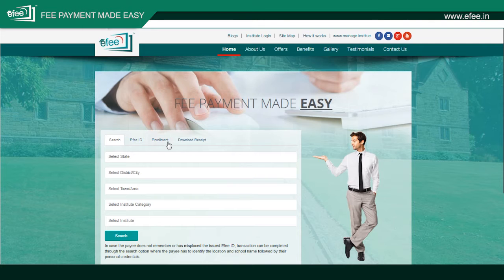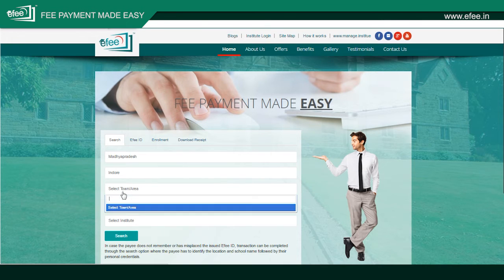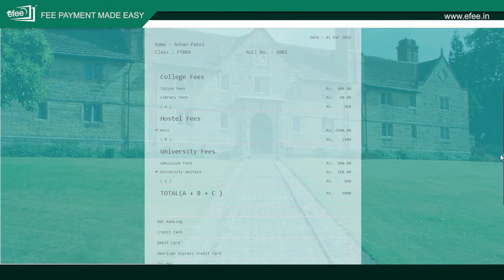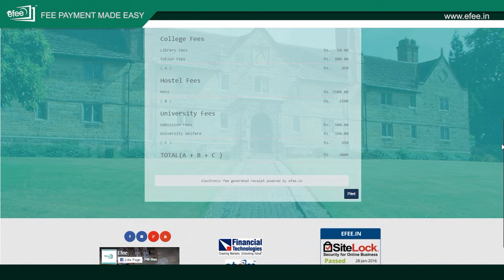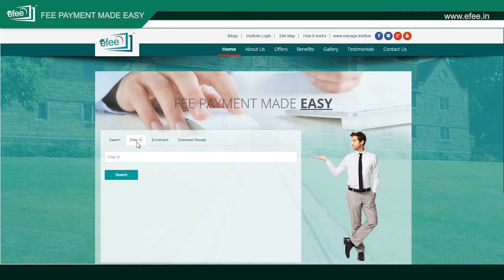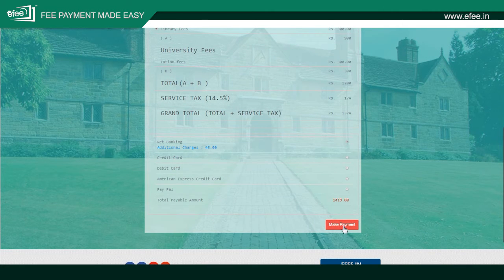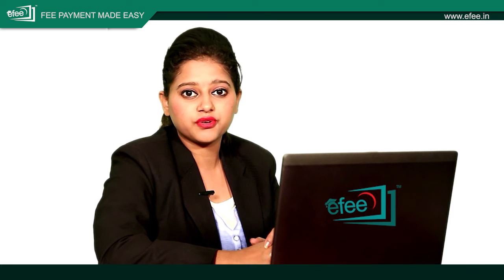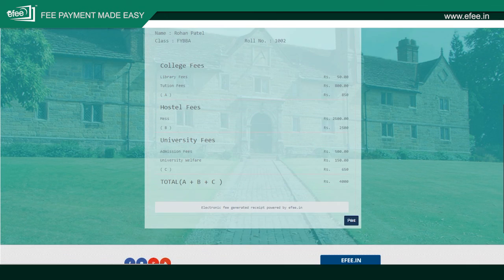Efee - How It Works?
Efee is a multi-utility online fee payment portal which can be seen as the first step towards the empowerment of digitalized India. The effort made through this website towards bringing technology to practical implementation is thought to benefit not only schools but also all the registered students and their parents. Paying enormous fee amounts is now just a click away. Receiving fee reminders, checking fee status at any time, paying the dues, keeping track of previous transactions, receiving fee receipts in no time post your payment, and much more is intended to be projected through this portal just for the sake of reducing fee payment overheads.